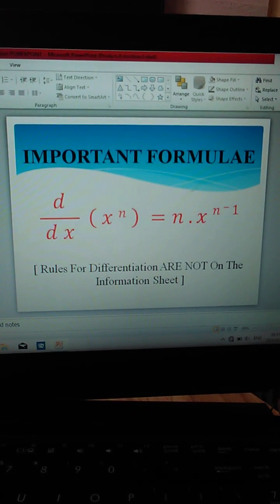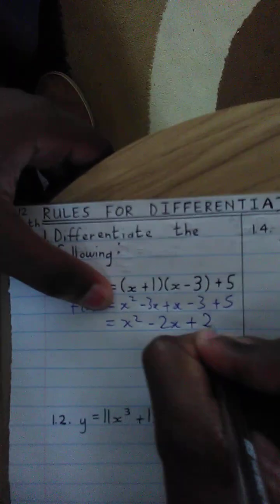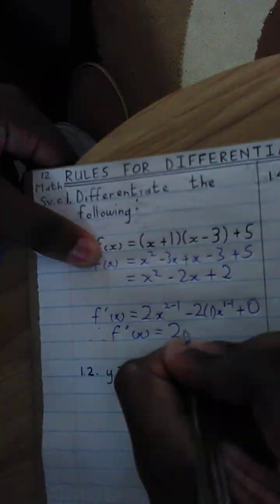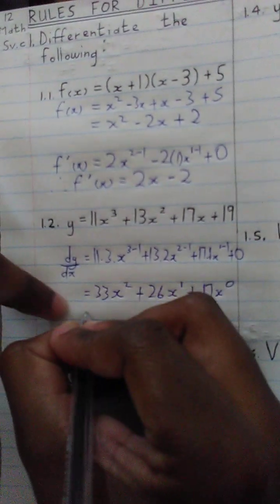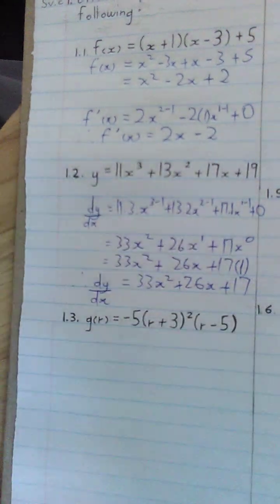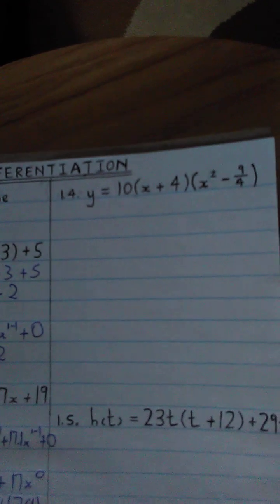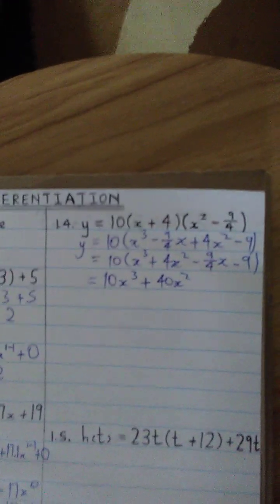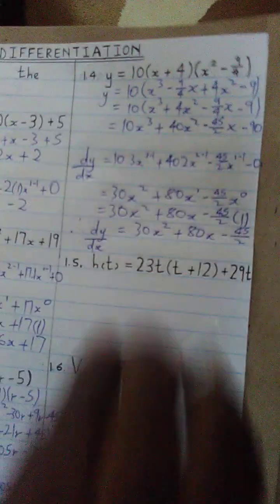Gr12M Rules of Differentiation P1 Cut